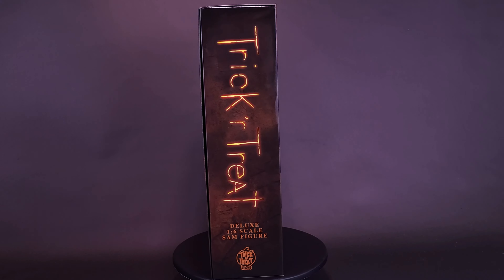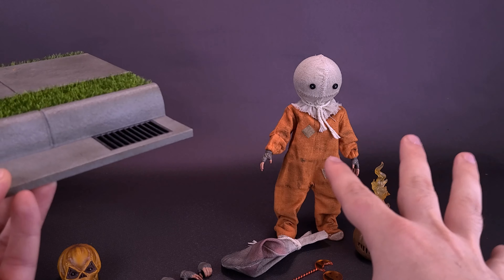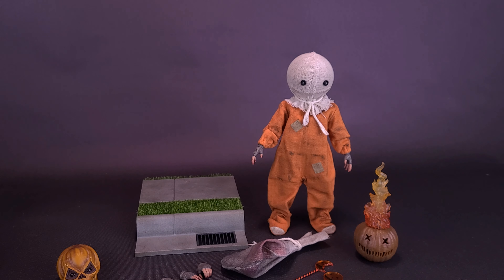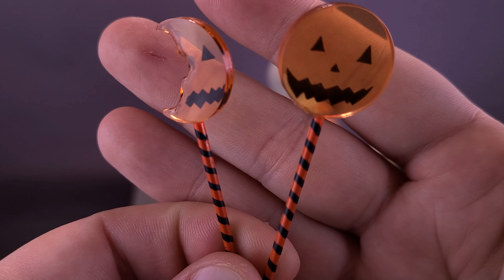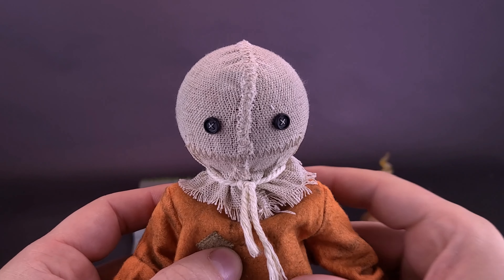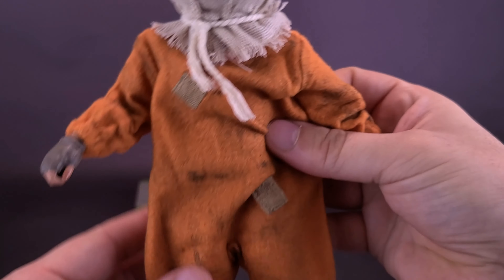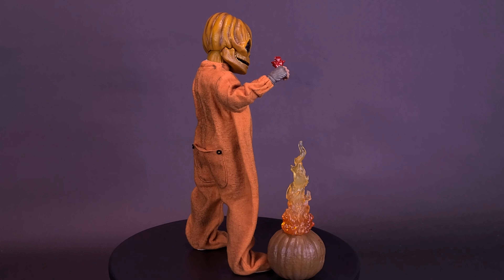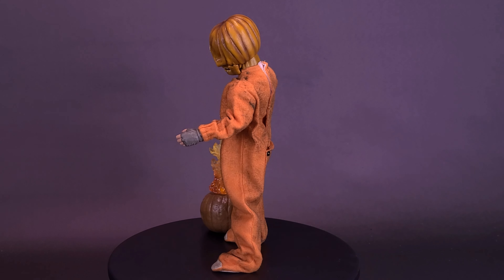Trick Or Treat Studios Trick 'R Treat Sam Deluxe 1:6 Scale Figure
Dahhm Life
Rob K.
Dǝvᴉous Assᴉstɐnt

Francisco

6975 Meadowvale Town Centre Circle
Suite #196
Mississauga, Ontario Canada
L5N 2V7